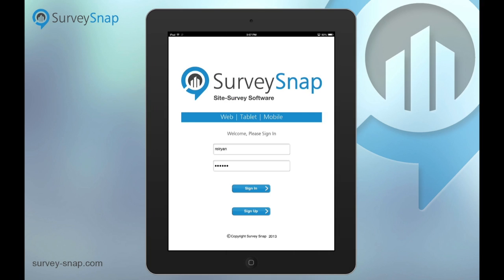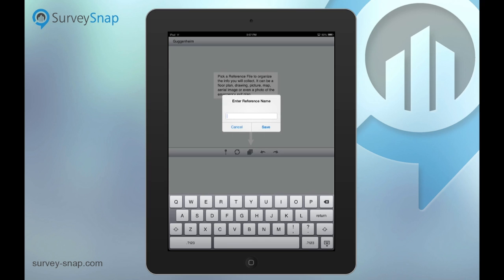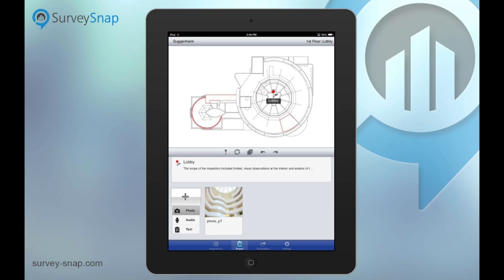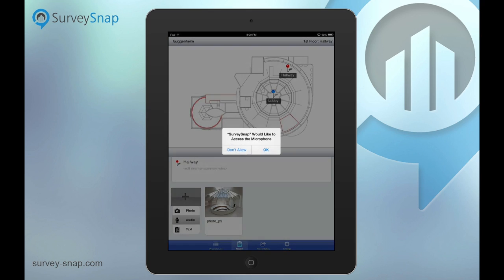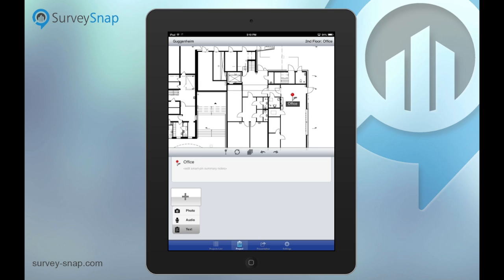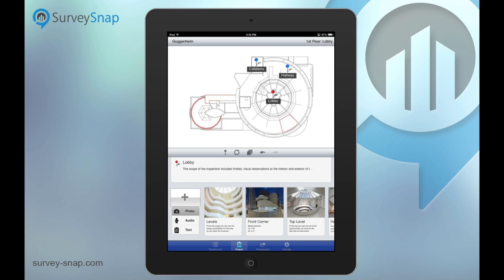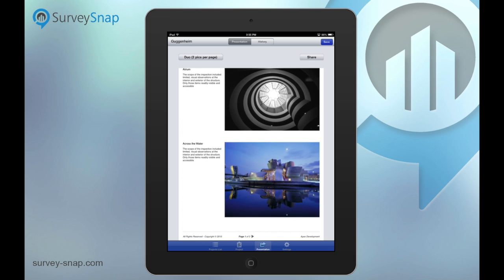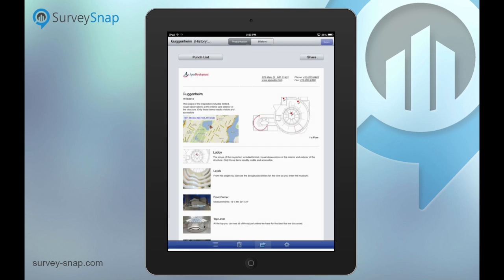SurveySnap - Site Survey Application for iPad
- Quickly create site-surveys, building surveys, inspection reports, punch lists, quick assessments and more.

SurveySnap is for architects, engineers, real estate developers and sub-contractors serving the construction industry and commercial real estate industry.